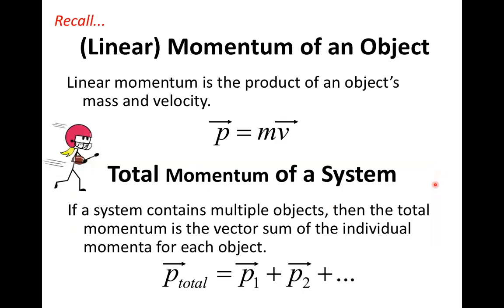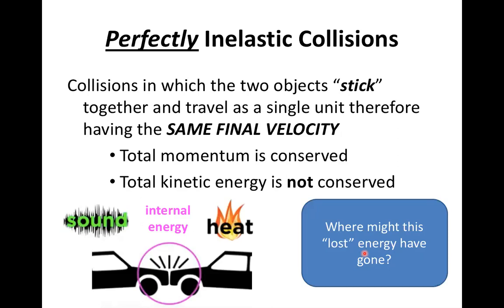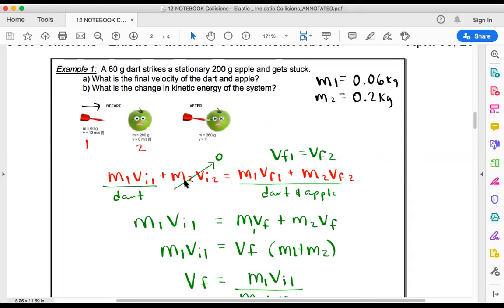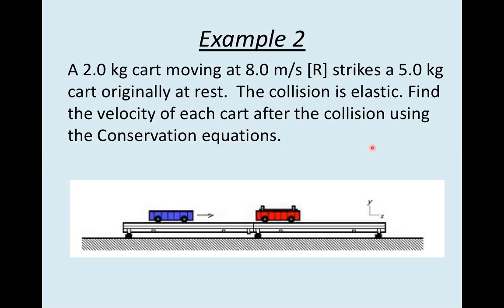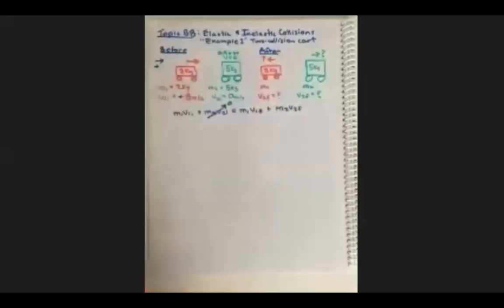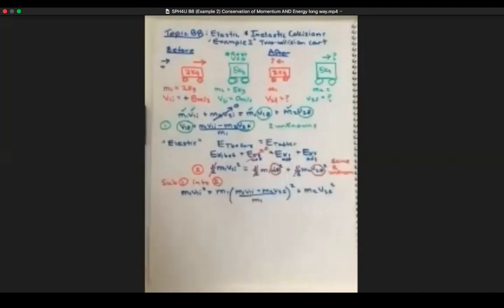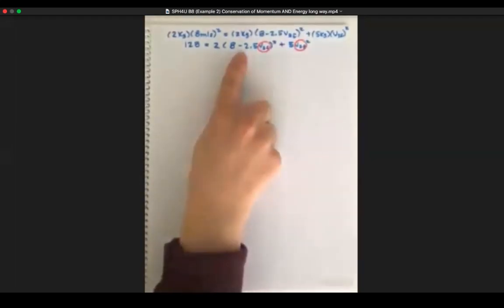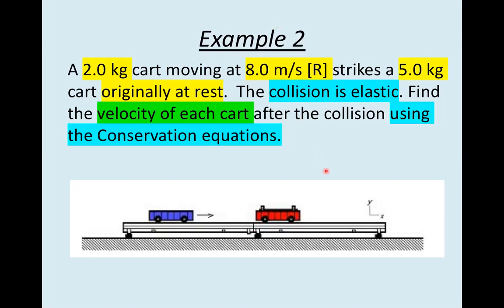SPH4U TASK B8 Elastic and Inelastic Collisions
In this video we discuss the difference between Elastic and Inelastic Collisions and solve an example of each.  Please see the following optional resources for learning more about this topic...

Khan Academy Video Solving an Elastic Collision (“the hard way” ie solve system based on conservation statements) – tennis & golf ball

EXTRA EXTRA
Crash Course in Physics on Collisions (only if you know what “integral” is, only BEFORE “centre of mass”)